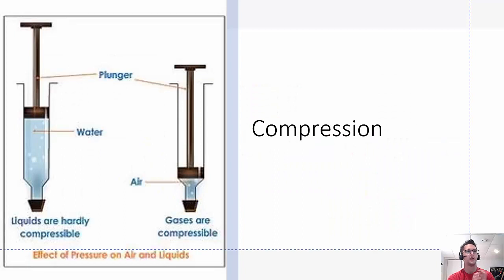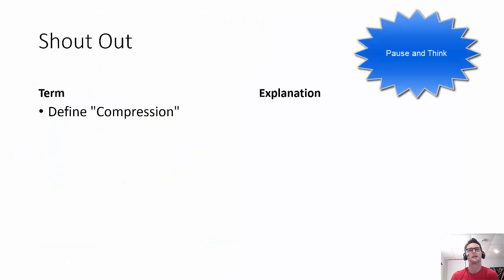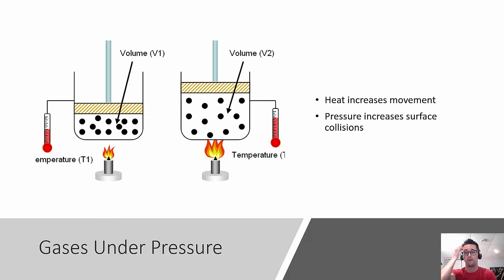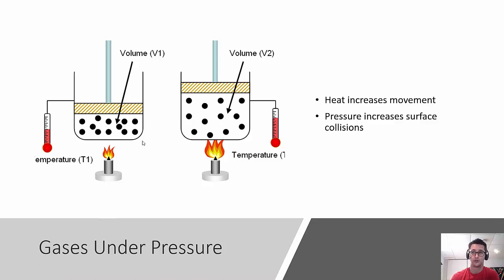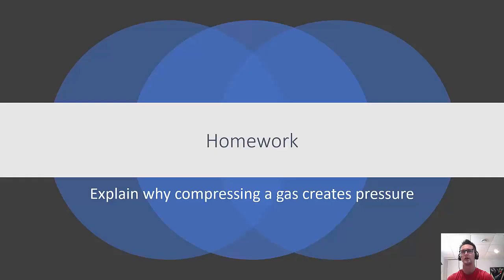Properties of Gases Flipped Lesson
Understanding the properties of gases in the Grade 8 Science Curriculum